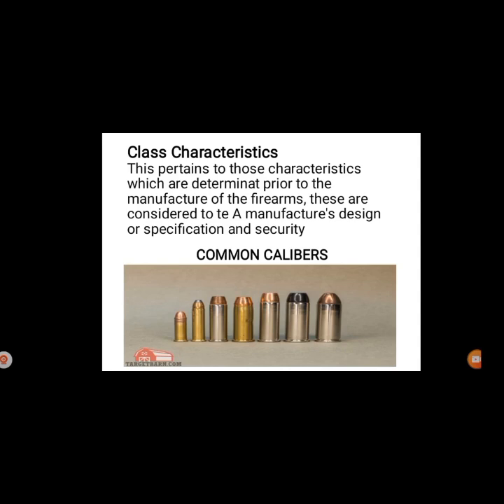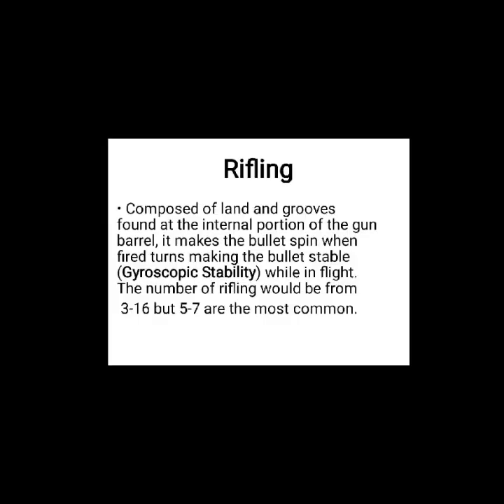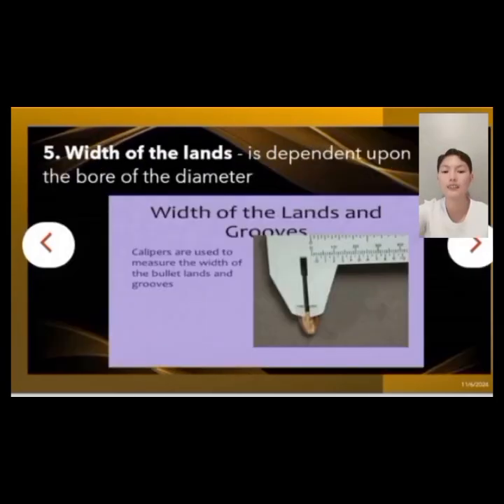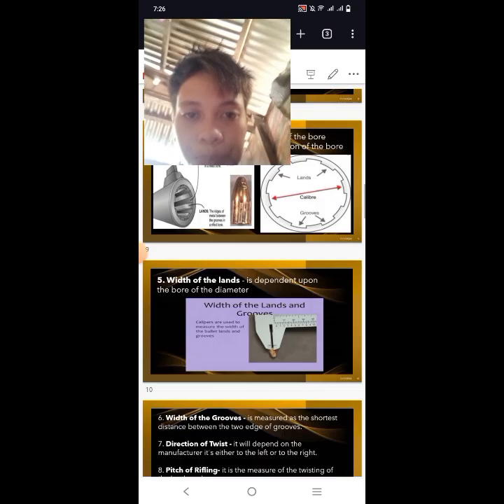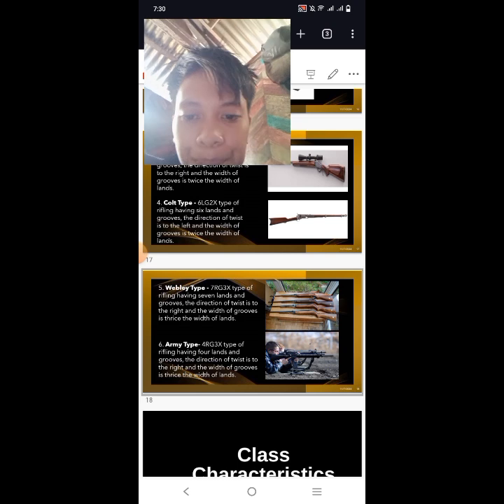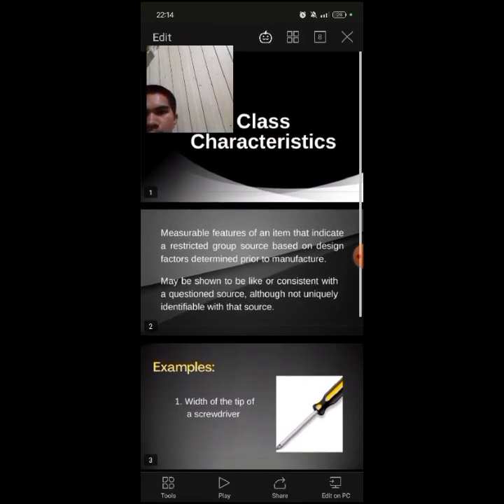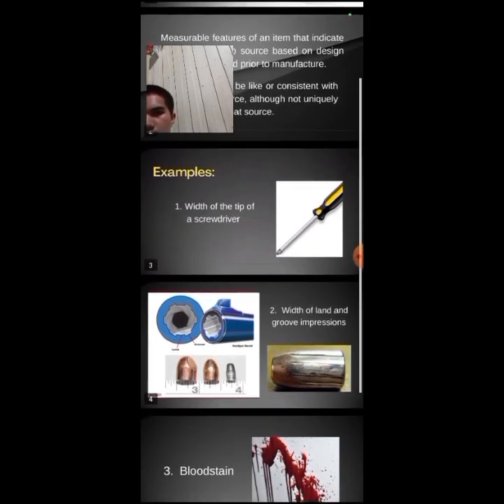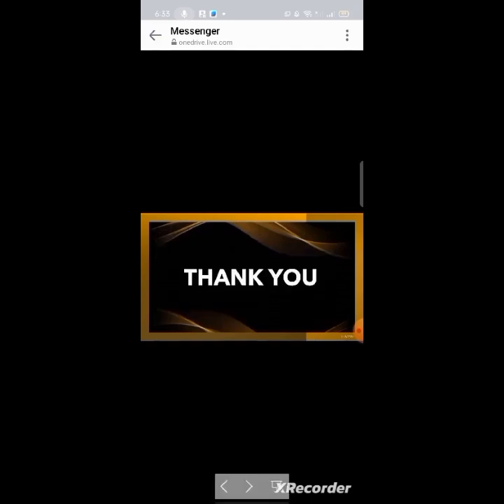GROUP 2 Chapter VI Characteristics of Firearms